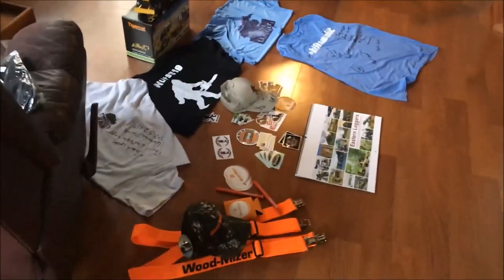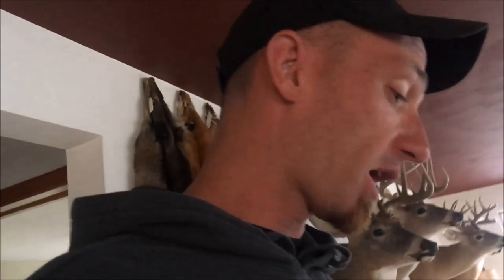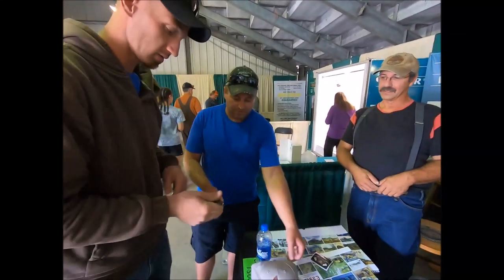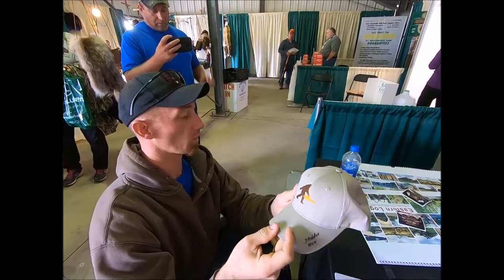Eastern Loggers silent auction!!!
Here it is! Bid away my friends, bidding starts at $100! minimum bid is $10.  100% of all money goes to Eastern Loggers!! hurry and get your bid in before time runs out!!!